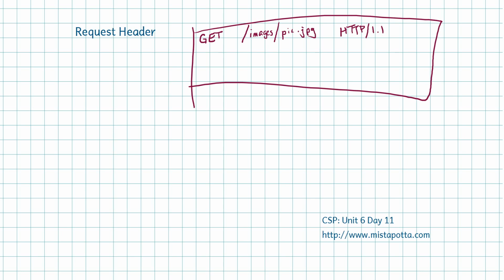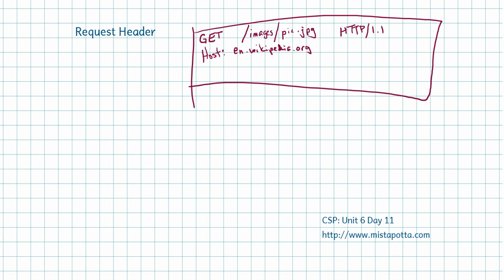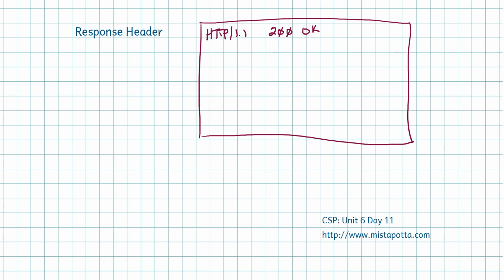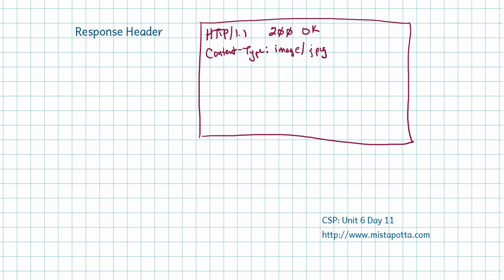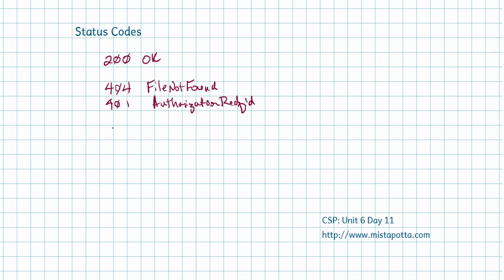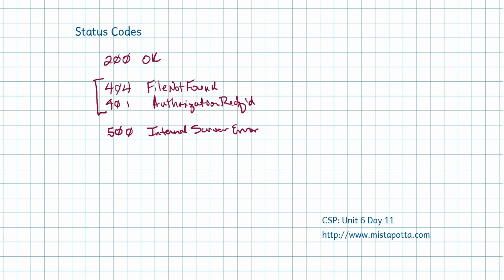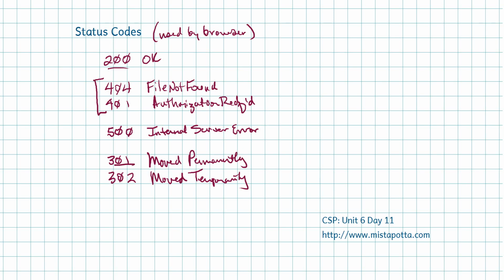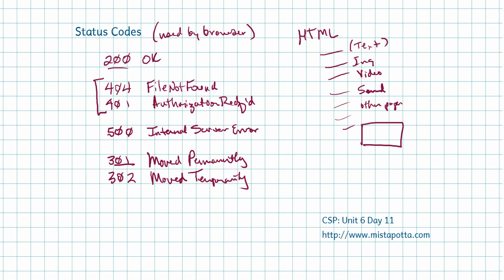CS Principles - Unit 6 Day 11 - HTTP and Abstraction on the Internet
In this video, we discuss how the Hypertext Transfer Protocol allows us to request web pages from web servers, and how those web servers acknowledge our requests for data.